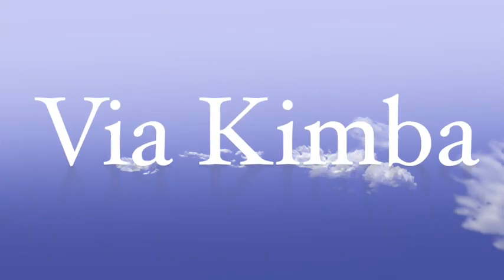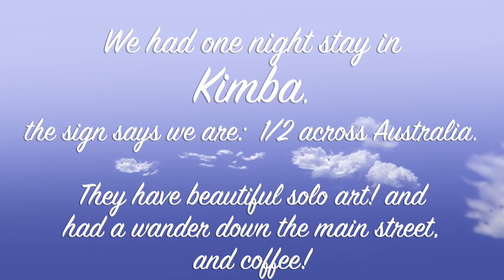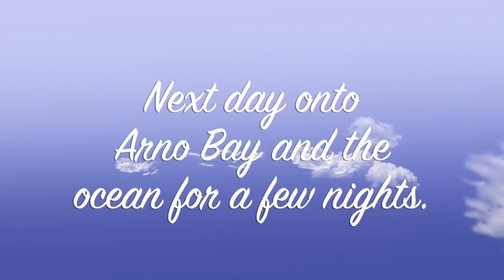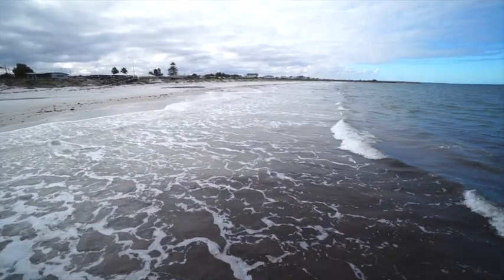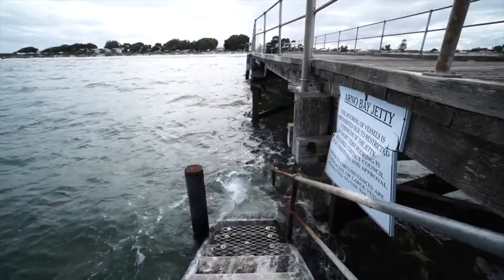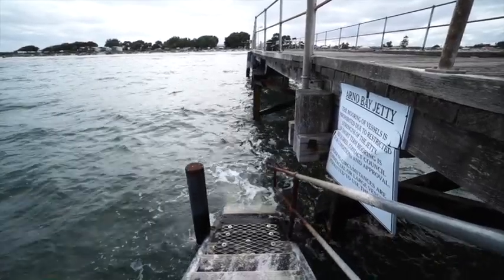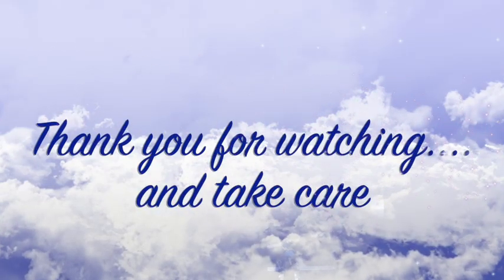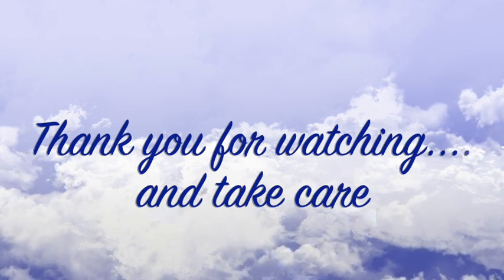Arno Bay via Kimba, South Australia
After leaving the lovely property stay at Mt Ive Station we went back down the dirt road, to the Highway and onto Kimba for a free night in the local sports grounds, it was very popular and for a "gold coin" donation we could stay and use the bathrooms and showers.

We then went onto Arno Bay on the coast for 3 nights, to get a little beach time before we go back inland for about 6-8 weeks.

It was a tidy and friendly little seaside township with loads of facilities and a great pub for dinner.

Next we head back to Port Augusta to restock, clean up everything and we are off North - for the next 2700 kms (1677 miles).

Watch our adventures here, they will be under the Album "No Fixed Destination"..